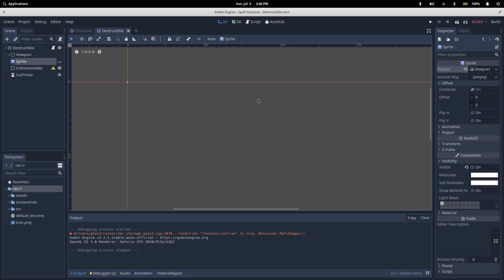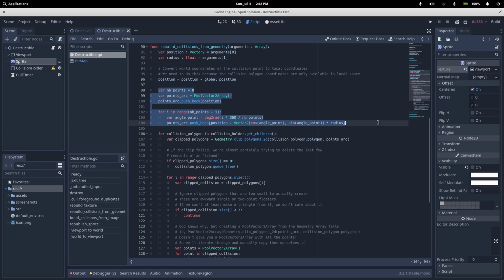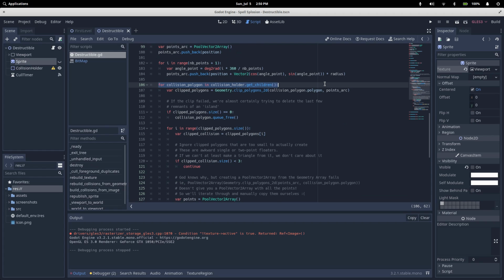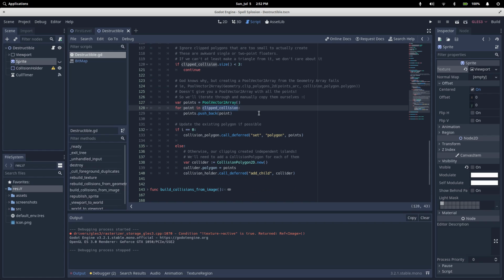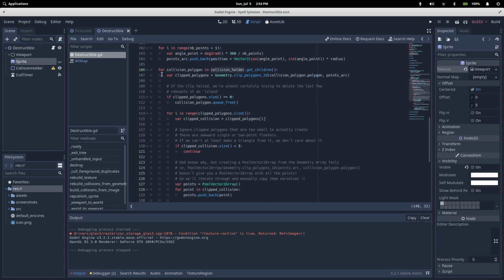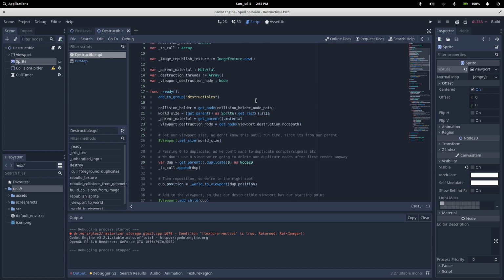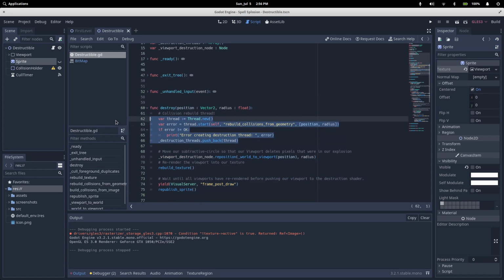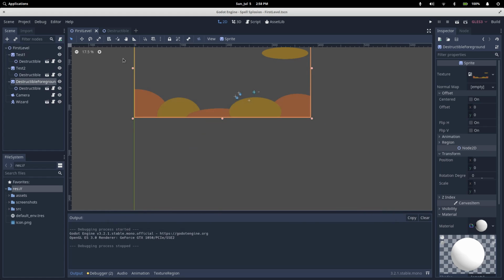Godot Destruction Miniseries (4/5) - Realtime collision destruction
In part 4 of our miniseries we look at how we can destroy parts of existing collision shapes in realtime.

And additional project-structure documentation can be viewed from the Game folder,